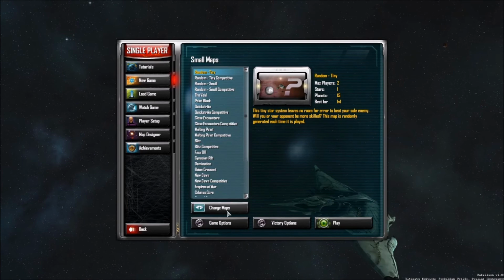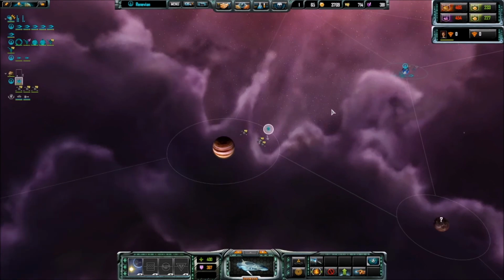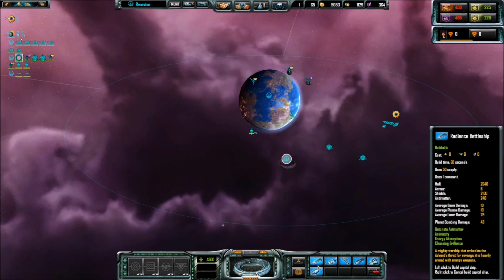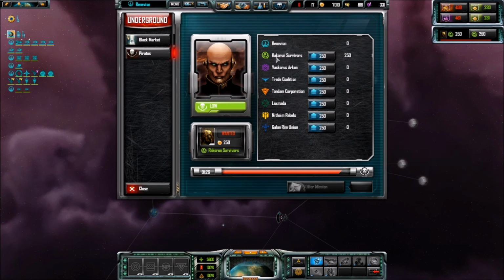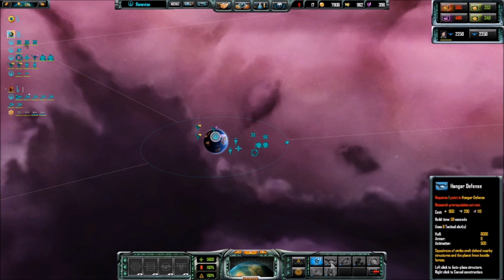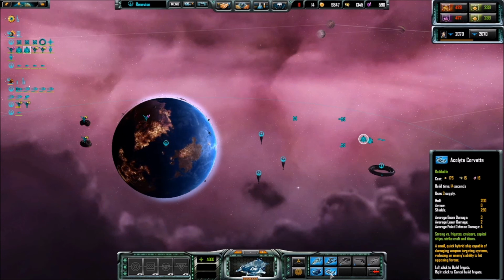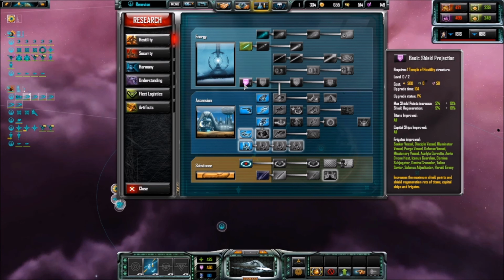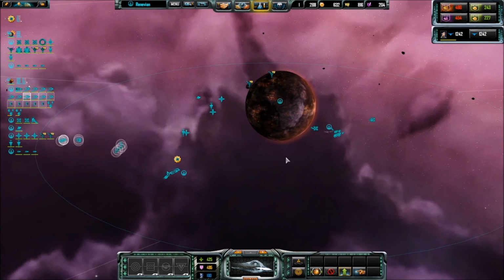Sins of a Solar Empire "Rebellion" E1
Just me playing a game I enjoy.